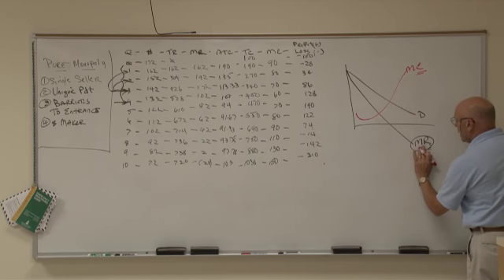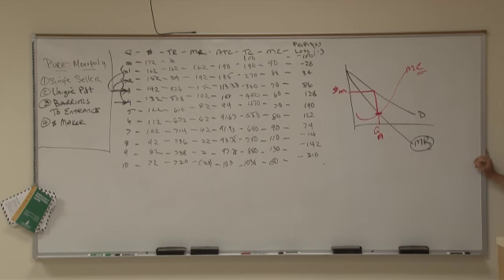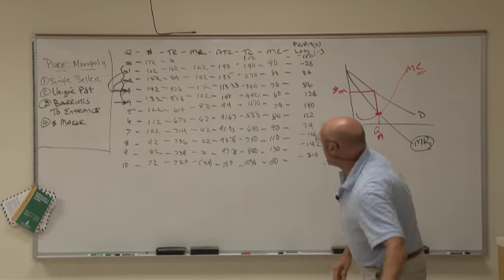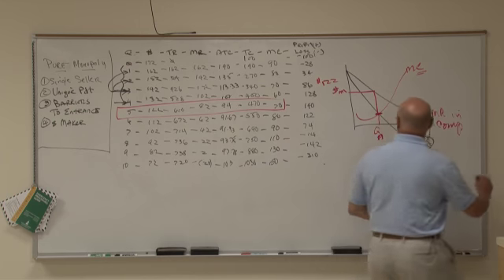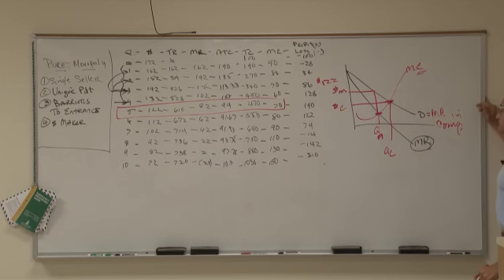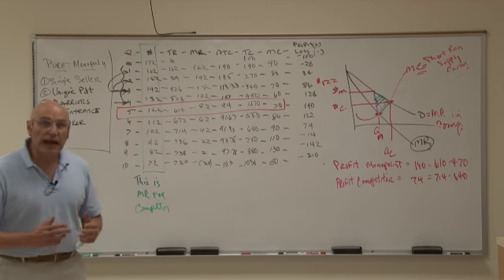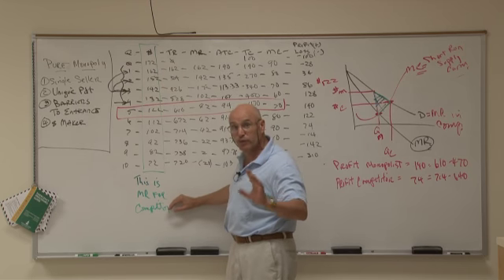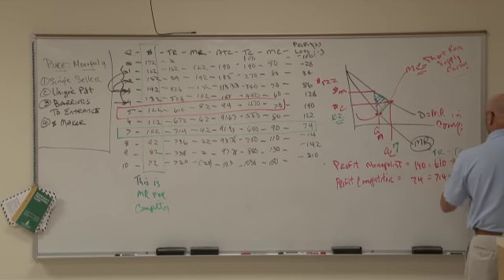Pure Monopoly pt 2